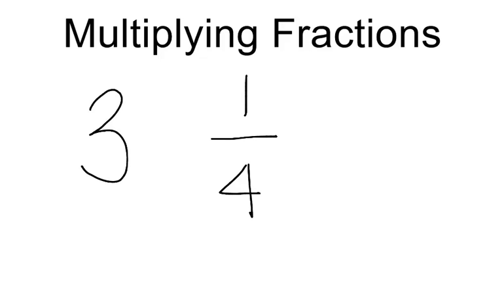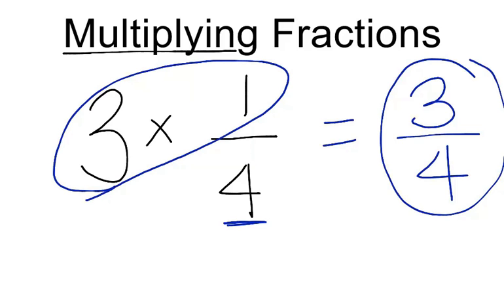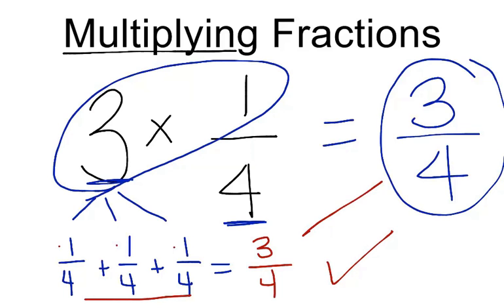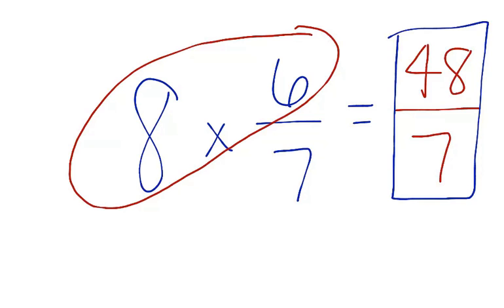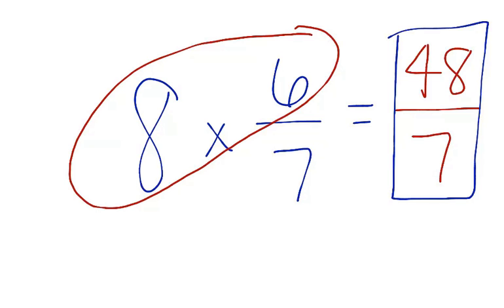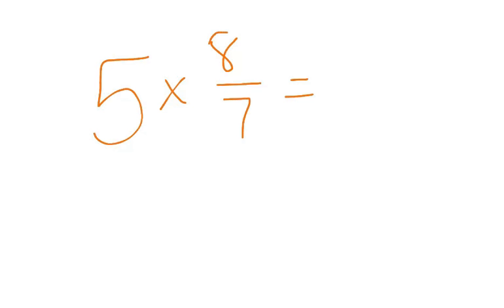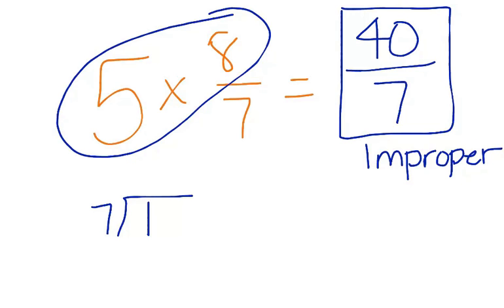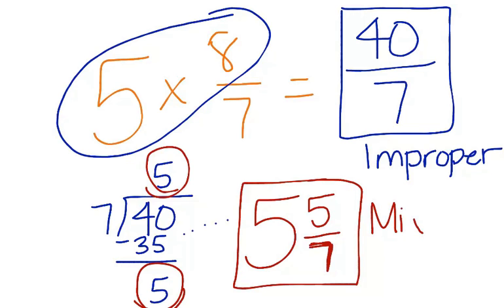Multiplying Fractions by a Whole Number